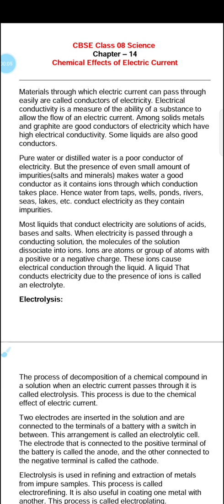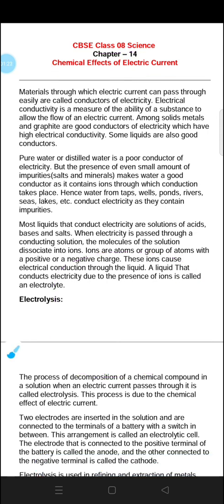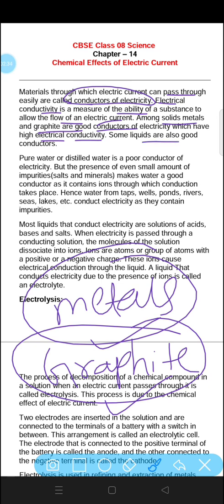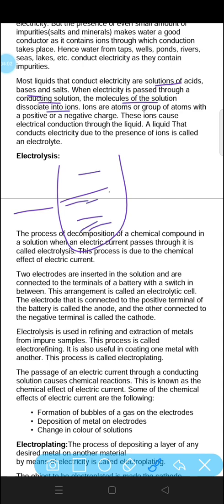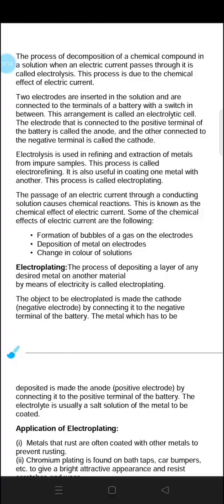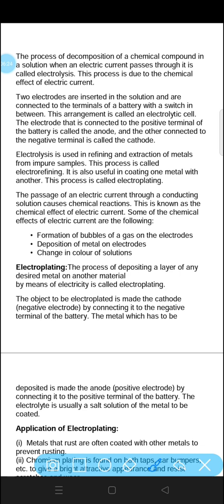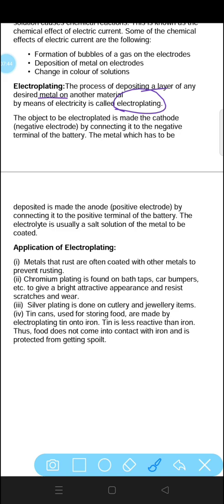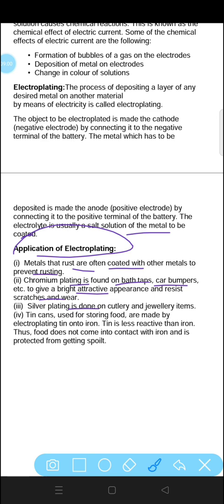Chemical effects of Electric Current